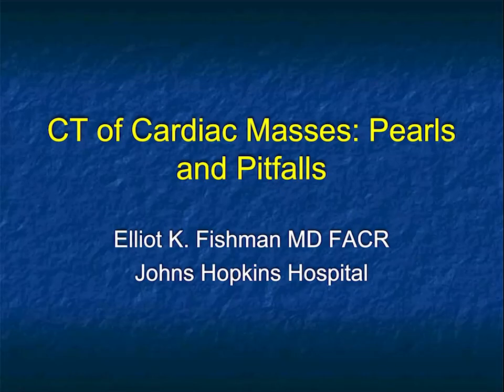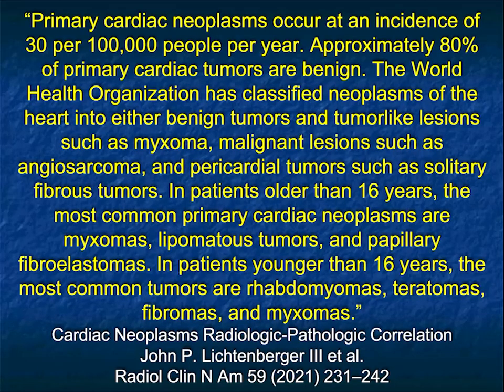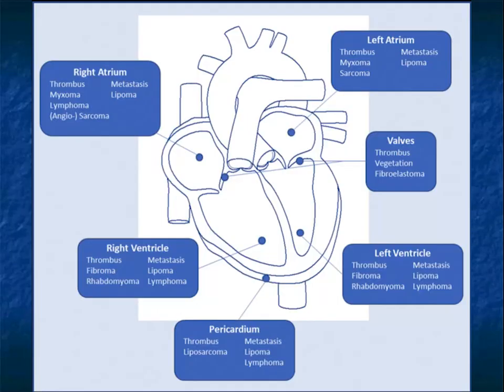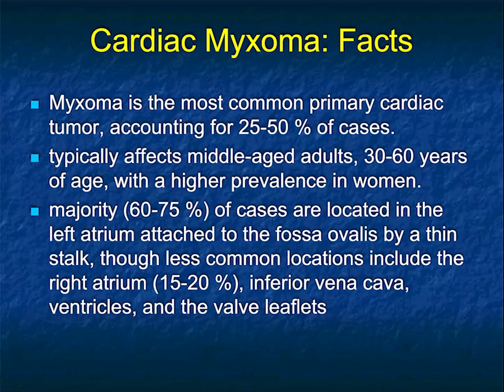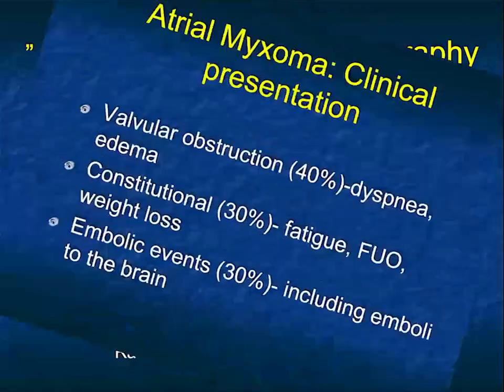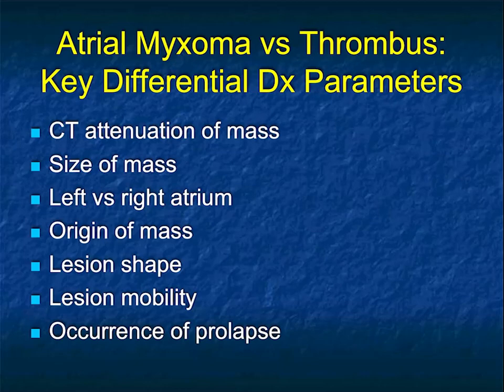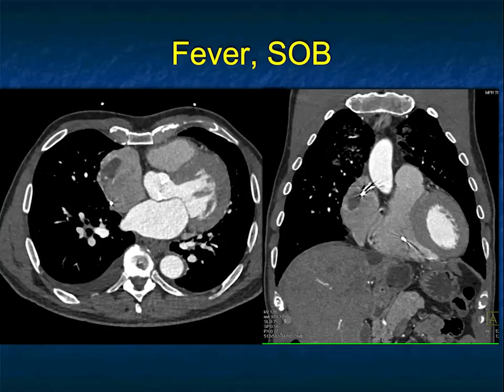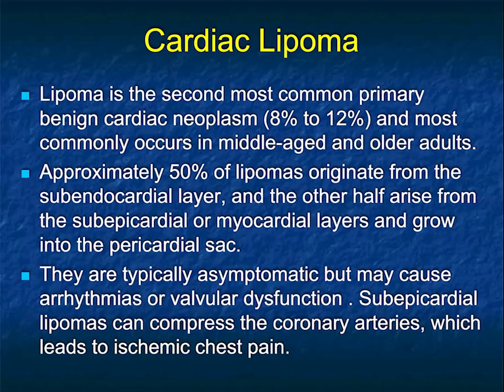CT of Cardiac Masses: Pearls and Pitfalls - Part 1